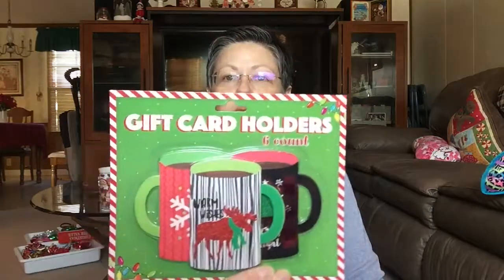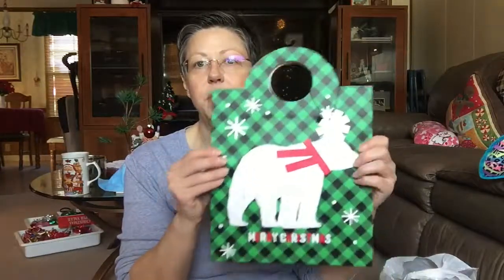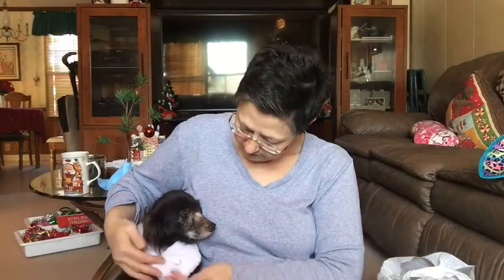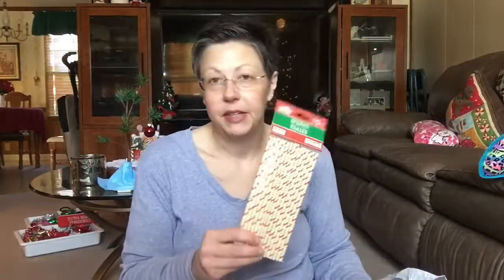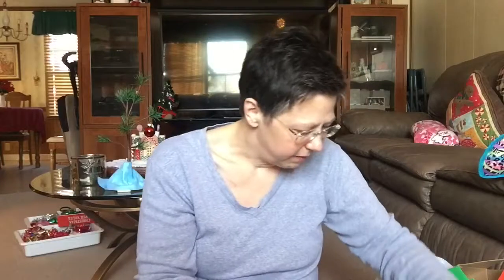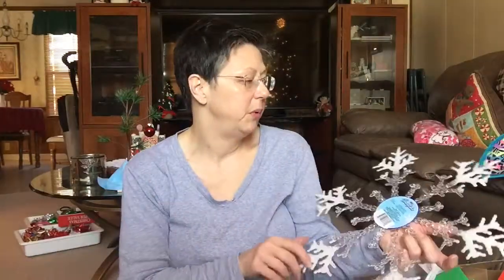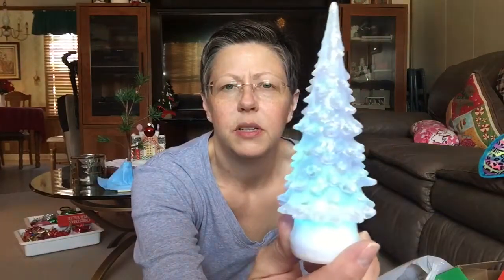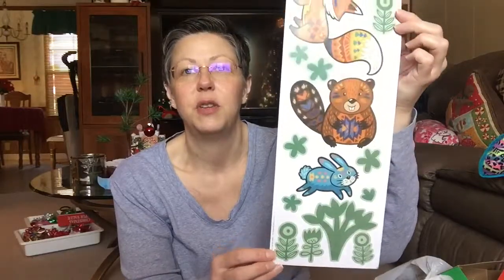Vlogmas Day 10 ❄️ Dollar Tree & five BELoW Haul